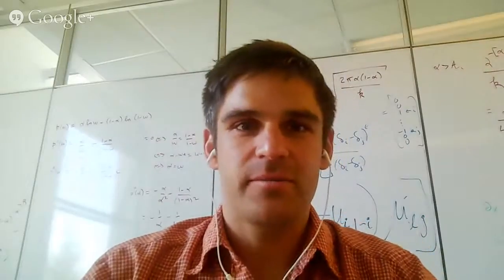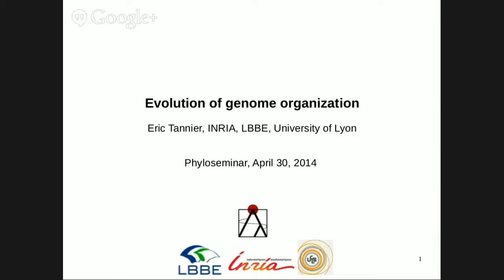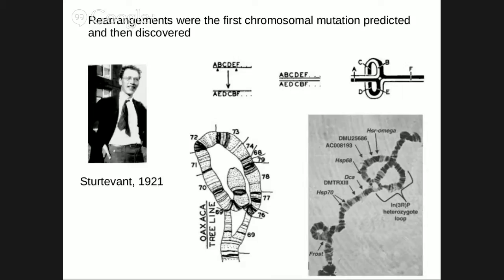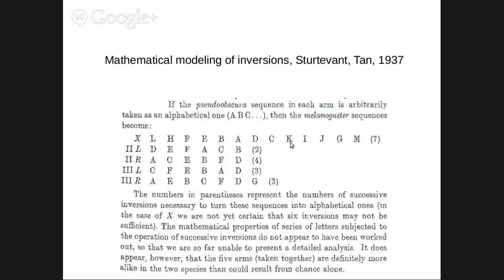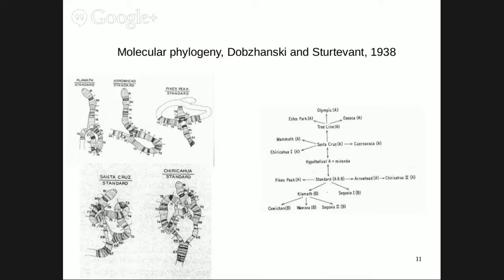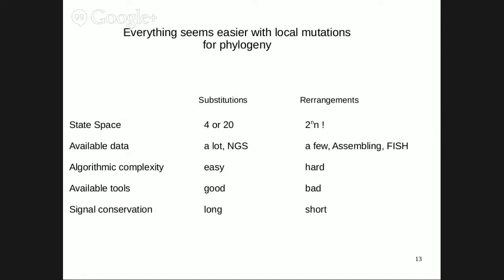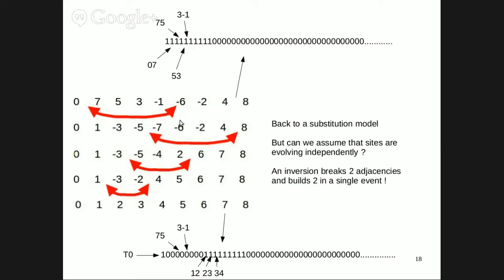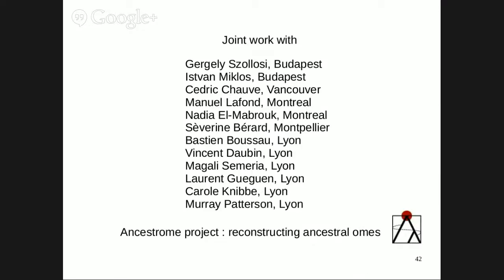phyloseminar #39: Eric Tannier, INRIA, Université de Lyon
The third seminar in the mini-course on genome-scale phylogeny, entitled "Evolution of genome organization," will be presented by +Eric Tannier tomorrow! The full abstract is available on our website.